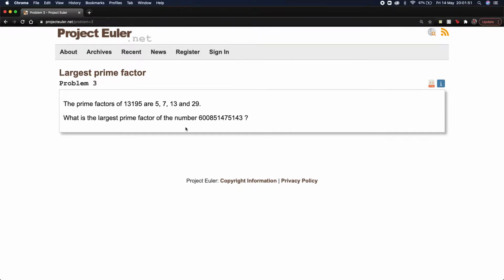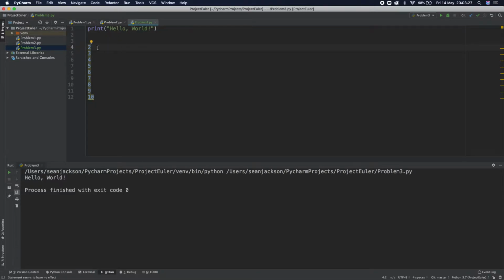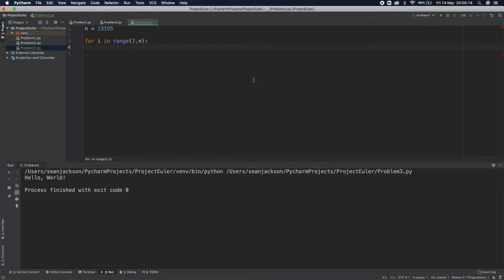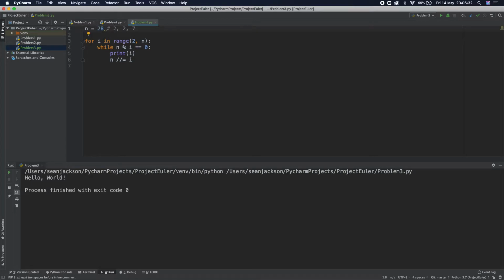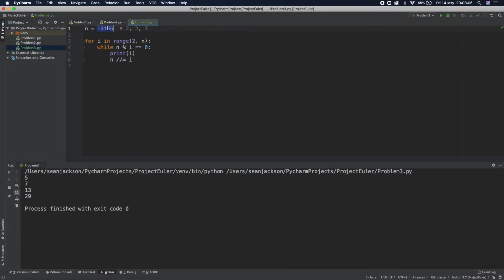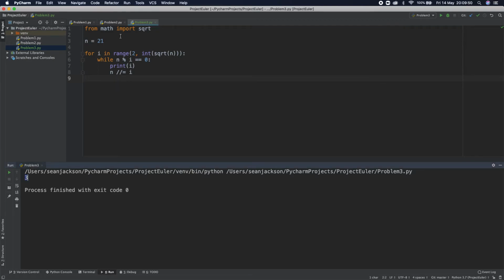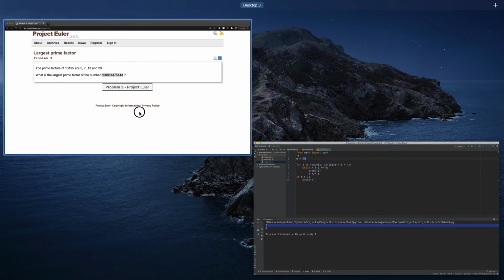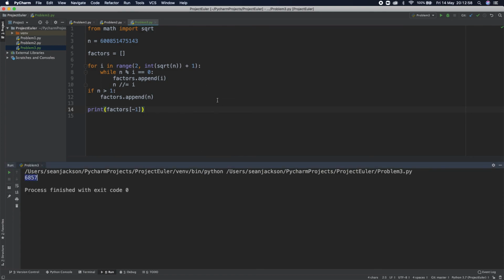PRIME FACTORS | Problem 3 | Project Euler in Python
Here is my attempt at Project Euler Problem 3. I have a bit of experience with project Euler having solved over 100 problems already. I am trying to go over them again and record my thought process and code structure.

The problem involved prime factors and calculating the largest factor of the desired number. Once understanding how to pull out the factors as primes, the problem became easy to solve but still quite hard to explain.

Please leave any feedback down in the comments in order for me to better by code and video making skills.